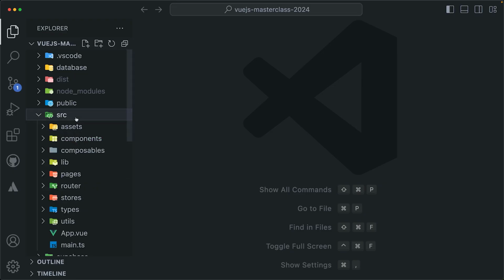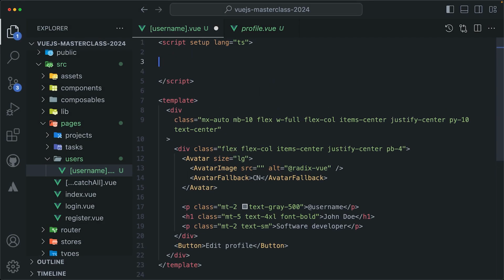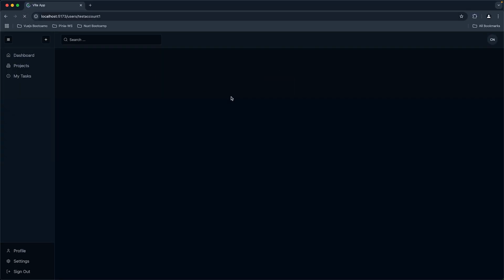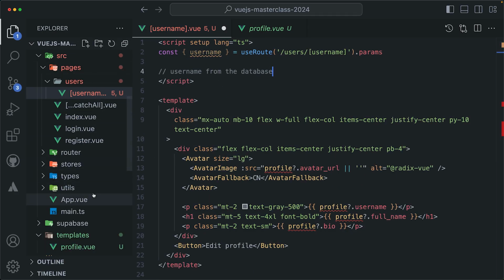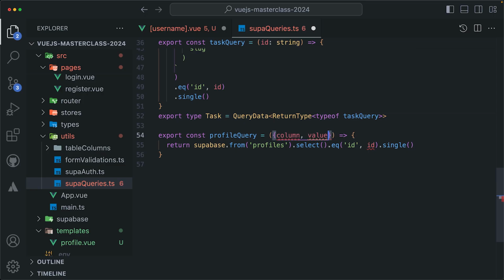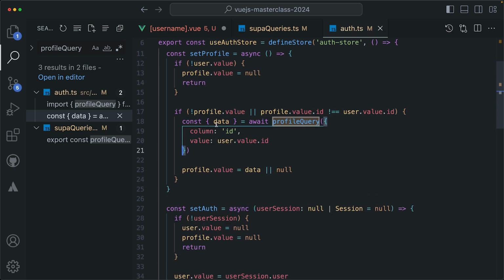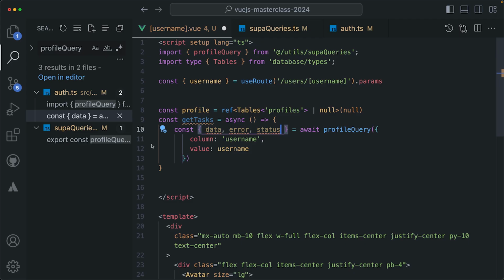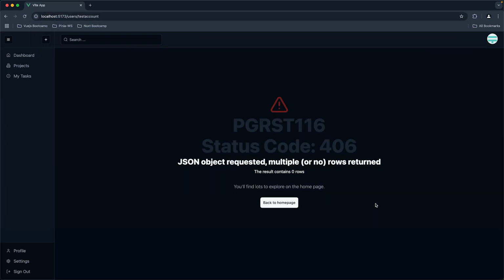01 Create Dynamic User Profiles